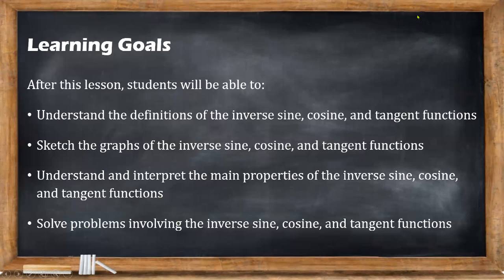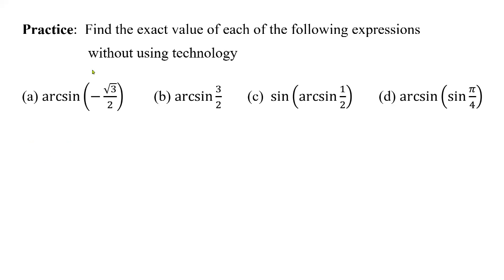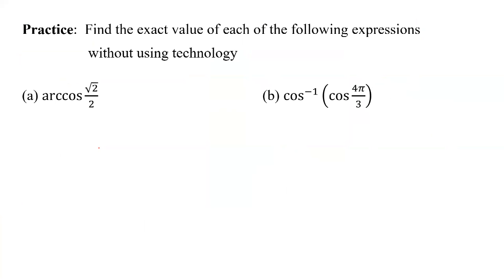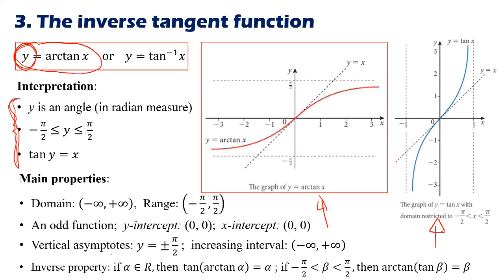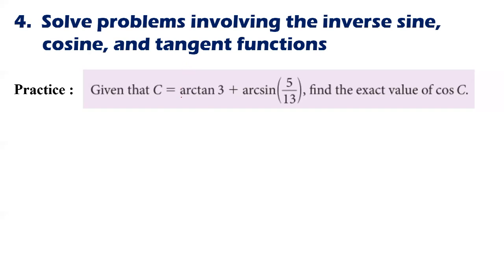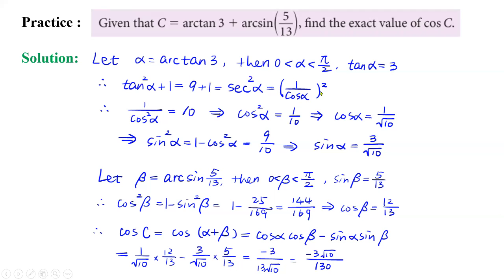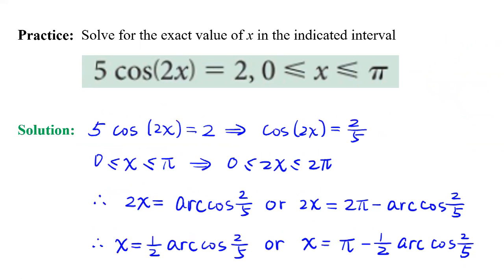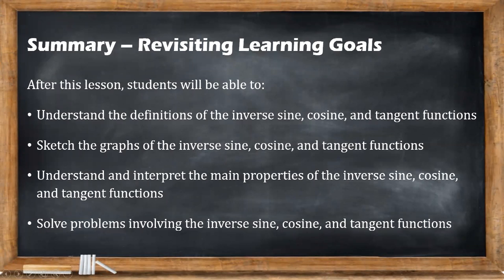U2L8: The inverse sine, cosine, and tangent functions